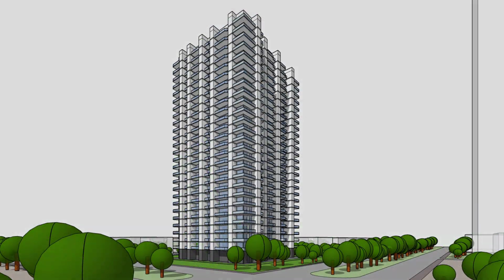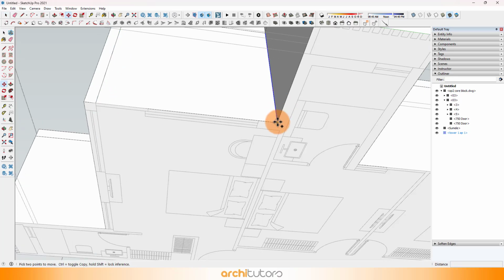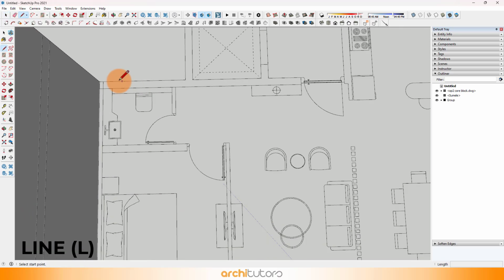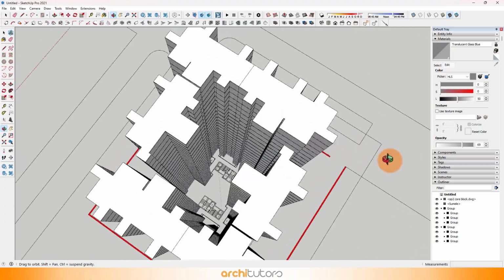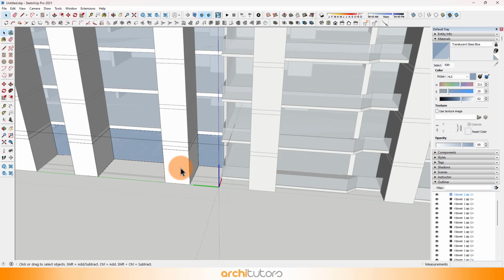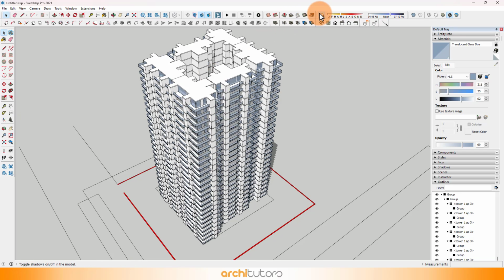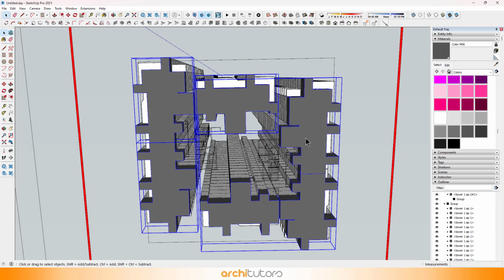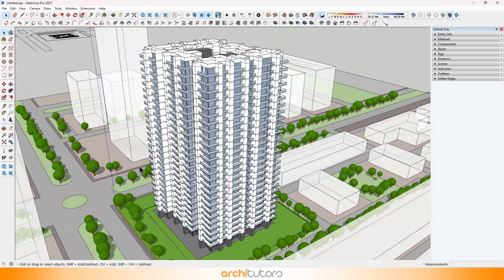Model an Apartment Building in Sketchup (sketchup tutorial)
Learn how to model an apartment building in Sketchup with this easy sketchup tutorial. Perfect for beginners in sketchup looking to improve their 3D modeling skills! Watch till the end & become expert in Sketchup.

Chapters:
0:00 Introduction
1:03 Creating Basic Model in Sketchup
3:54 Adding Windows Glazing in Sketchup
5:32 Creating Multiple Copies of the Model
6:43 Modeling Towers in Sketchup
13:57 Creating Balconies in Sketchup
22:23 Adding Details to Model in Sketchup
30:44 Setting Views in Sketchup

So, what will you learn in this new Sketchup Tutorial for 3d modeling in SketchUp?

In this tutorial you will learn how to design and model an apartment building or a housing tower in sketchup without extensions i.e. without using any extenstion, that can be exported to 3ds max/ lumion for rendering opt to lumion for rendering. First we will export a 2d autocad drawing/ plan file to sketchup and the start modeling on it.

By the end of this video, you'll have the skills necessary to create basic architecture models in sketchup.

architutors is a one stop platform on youtube for architecture students, architects, designers and architecture aspirants to learn architecture software like Sketchup and 3d modeling in sketchup. You can go through our sketchup lessons to learn more about sketchup, sketchup plugins and extensions and take your skills from beginner to advanced level.